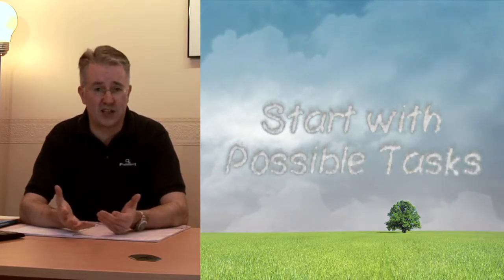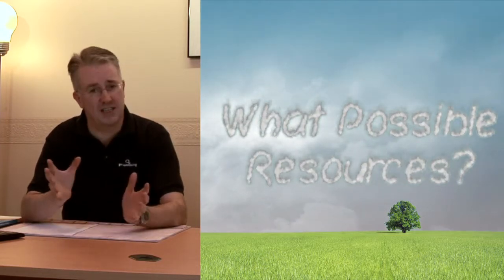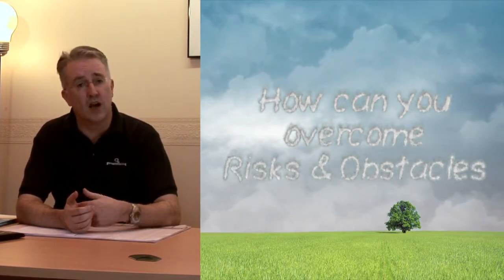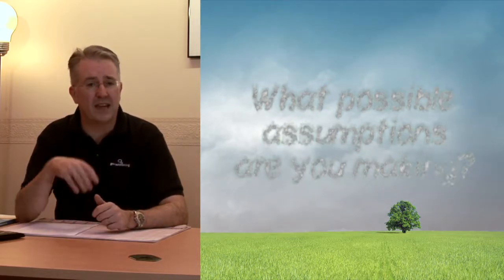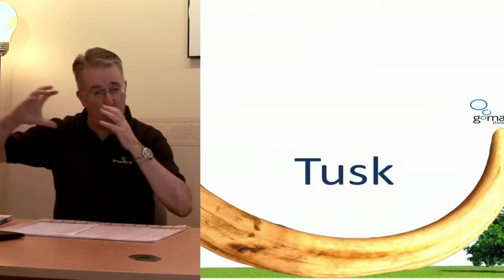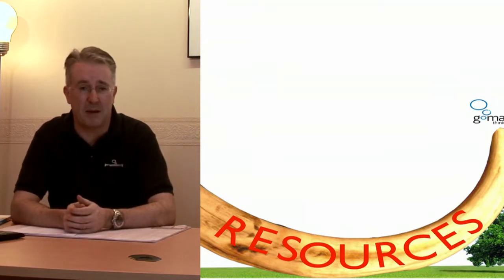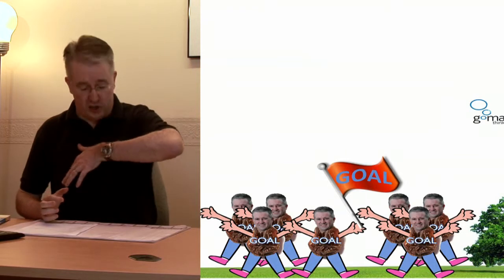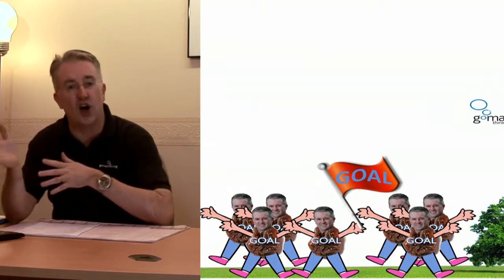10 Possibility Areas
The original research leading up to the development of the Go MAD Framework revealed a recurring theme among people who successfully made a difference. When it came to the 'how' to achieve a goal they expanded their thinking to include the 10 generic possibility areas that Andy shares in this clip. During coaching, the 10 possibility areas become High Quality Questions enabling you to expand the breadth scale and scope of your coachee's thinking. Andy also shares his tips for memorising the 10 possibility areas -- be warned you will never look at an elephant in the same way again!

Key learning points:

10 possibility areas cover themes of things that could help, people that could help and things that might get in the way of success and need to be overcome
Possibility thinking is about generating a high quantity of ideas
The coach can alter/flex the order of the 10 possibility areas depending on the coachee's needs and level of self-belief
The 10 possibility areas can be added to and / or replaced with other questions depending on the key issues